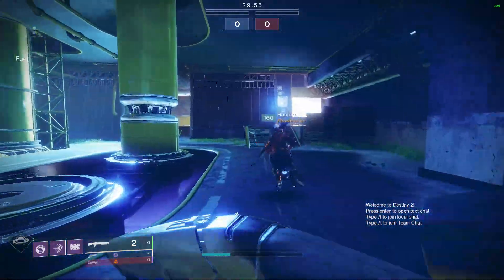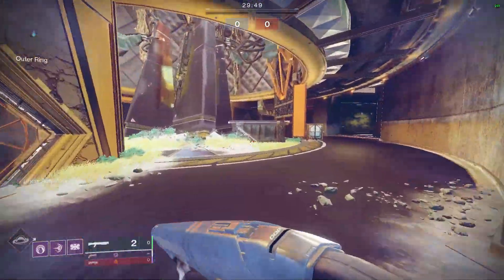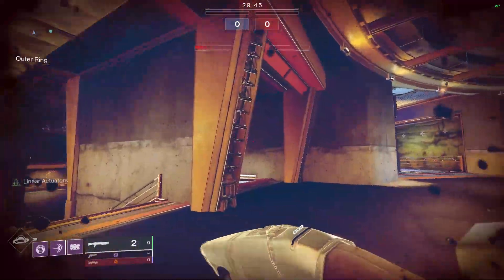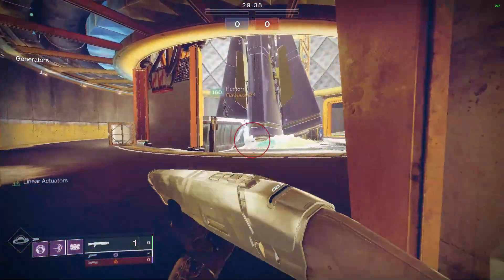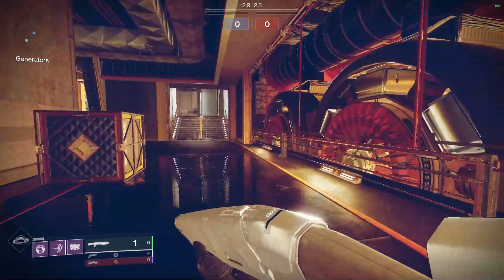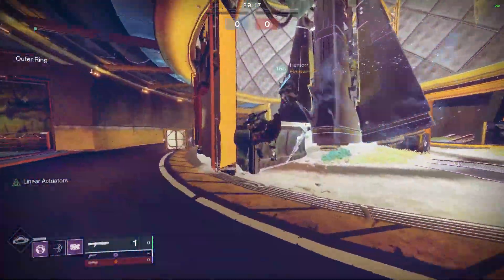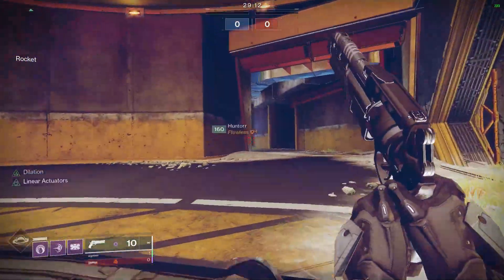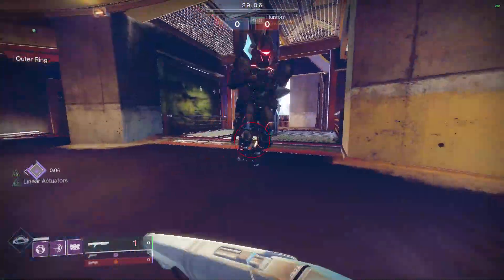How to become the fastest titan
Here is the explination
Sens 4-8 800dpi